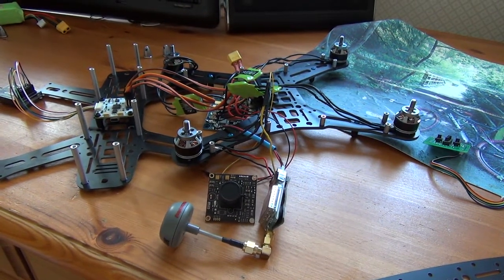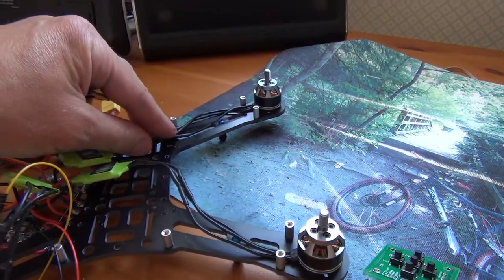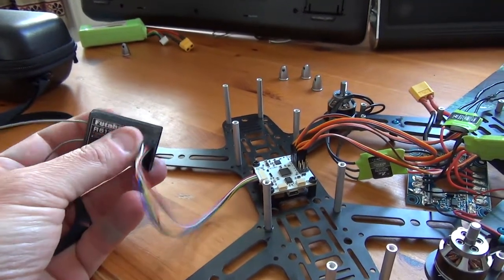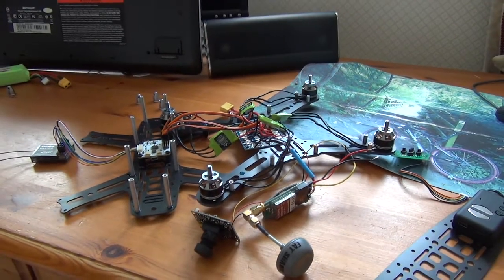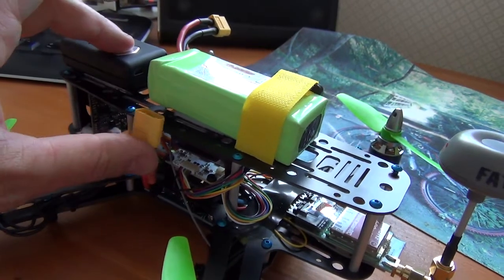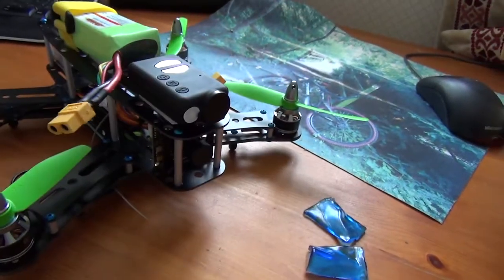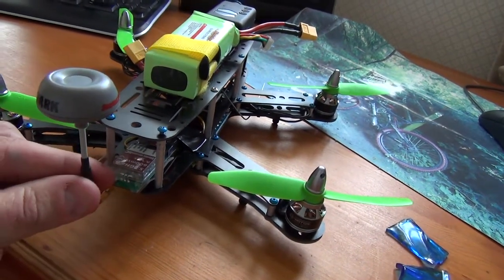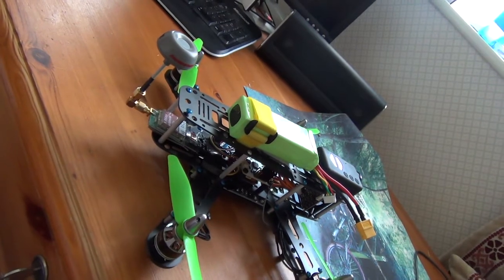intensewalkera HoverThings Flip260 assembled / Layout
HoverThings Flip260 assembled / Layout